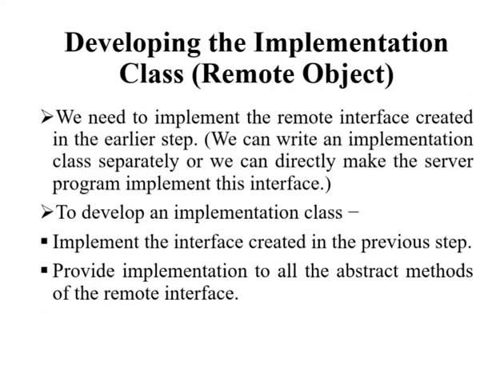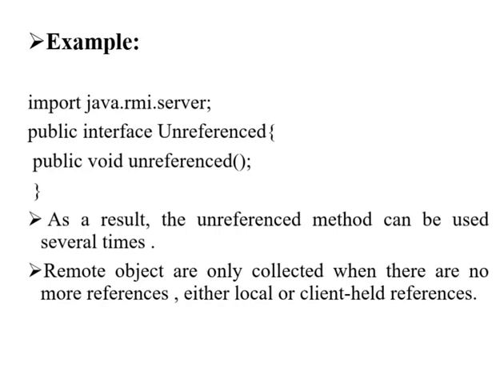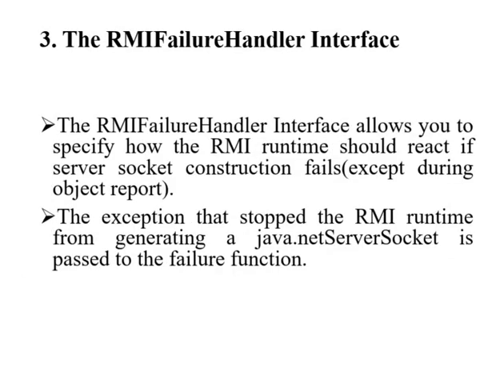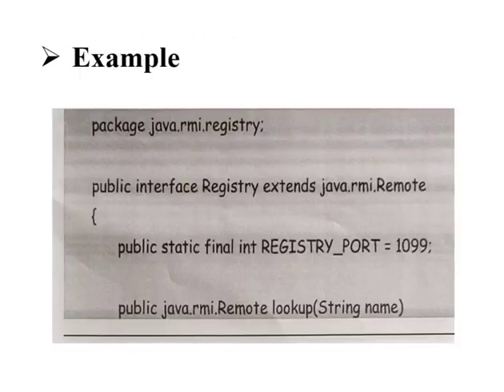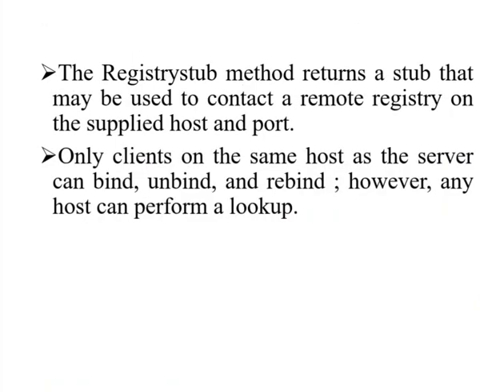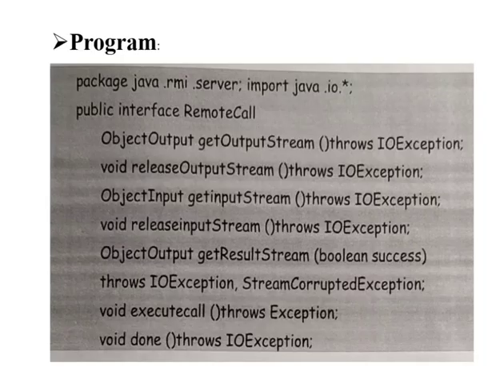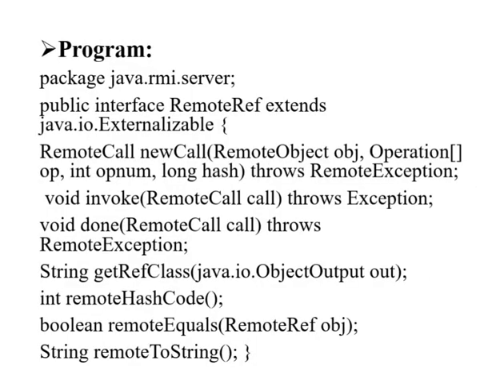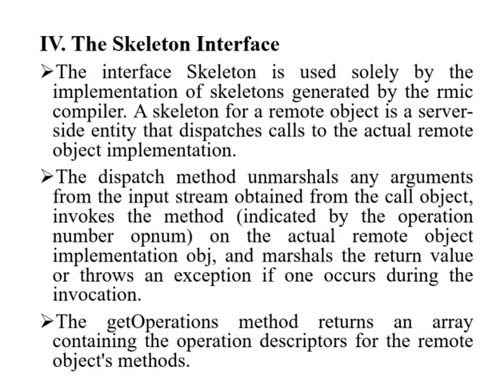AJP Lecture 2 on Unit 5